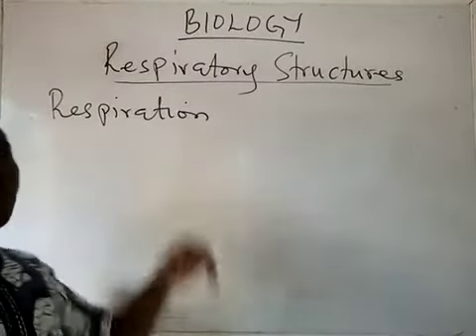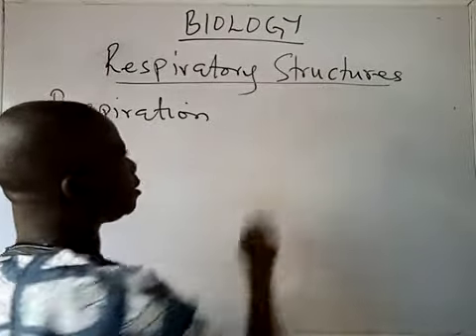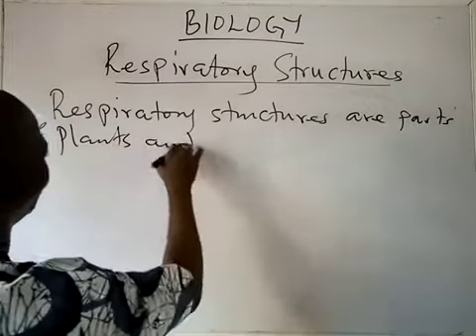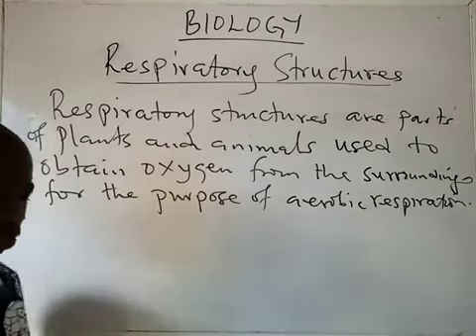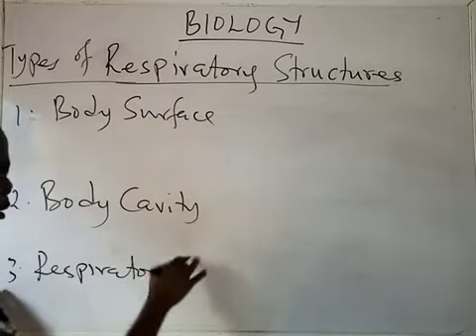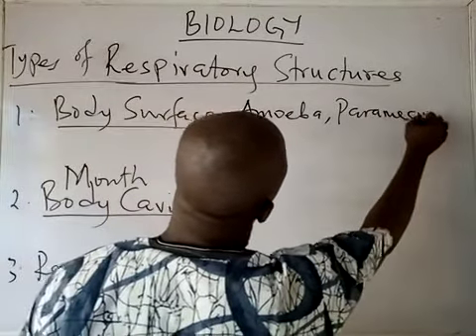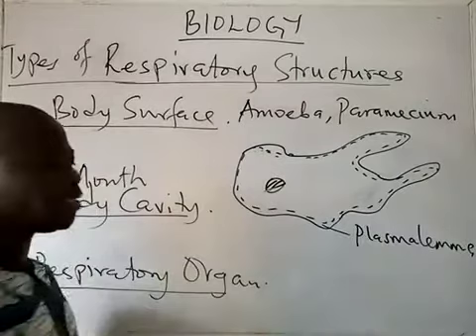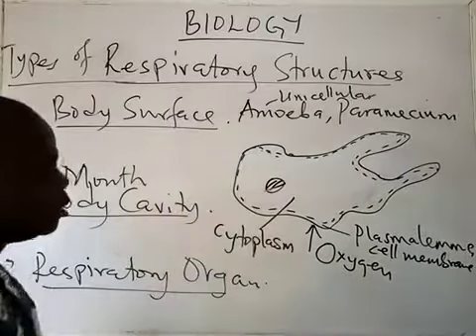SS2 BIOLOGY GASEOUS EXCHANGE 1